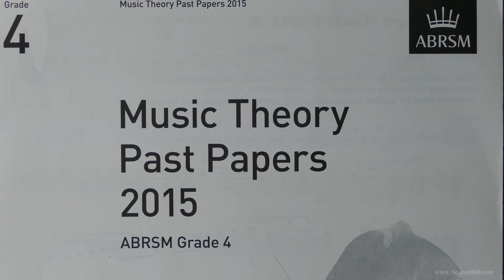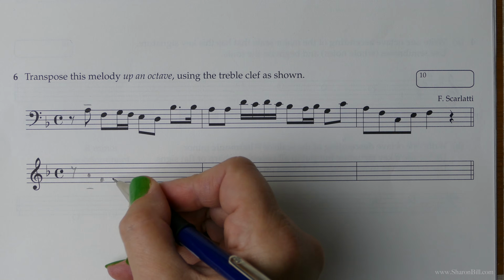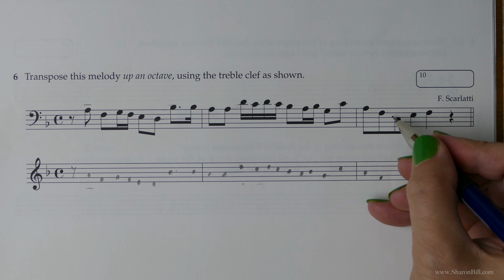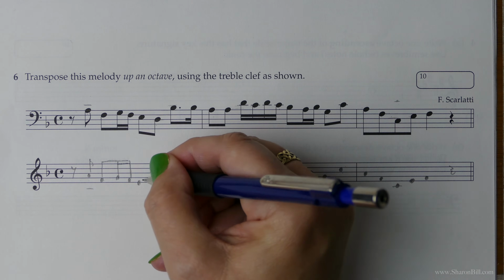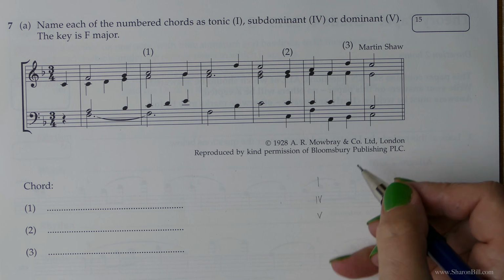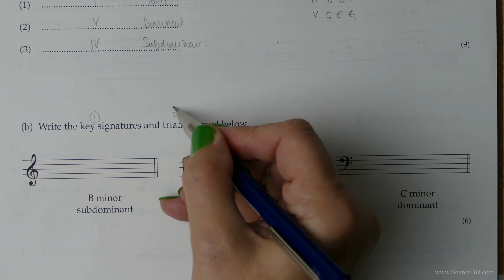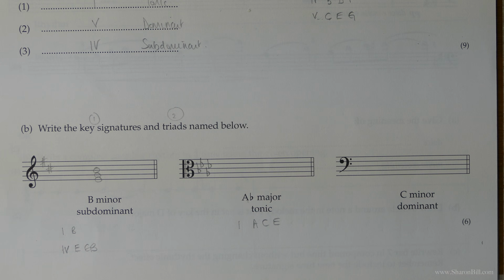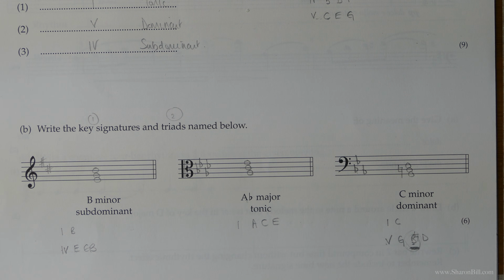ABRSM Music Theory Grade 4 Past Paper 2015 C Part 4 with Sharon Bill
Welcome to my Music Theory Tutorials. In this music theory lesson I work through the final section of ABRSM Grade 4 Past Paper C, 2015. I continue to explain how to thoroughly read and answer each question, showing you how to achieve top marks in your ABRSM Music Theory Exam.